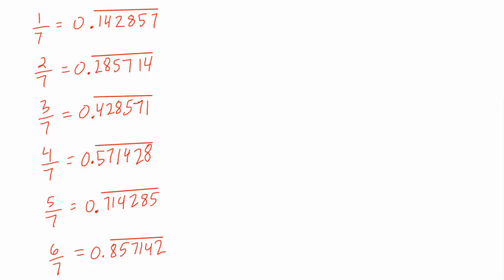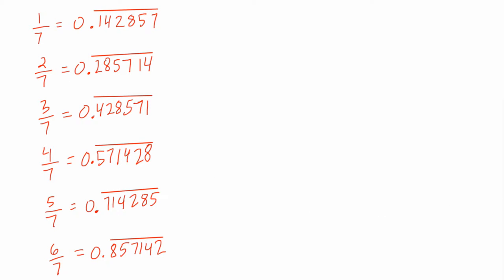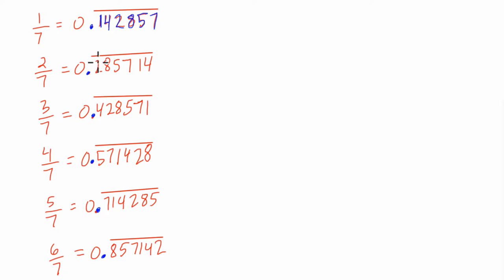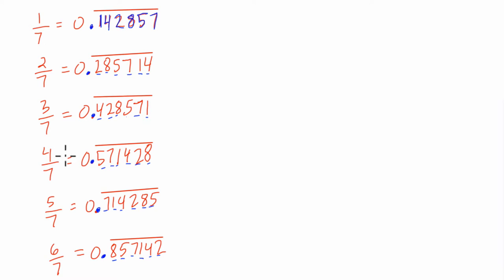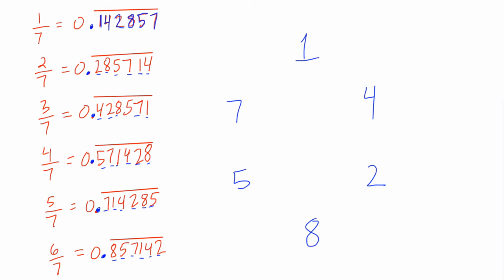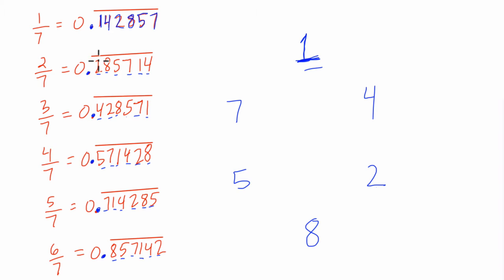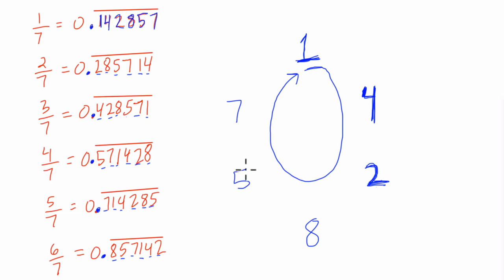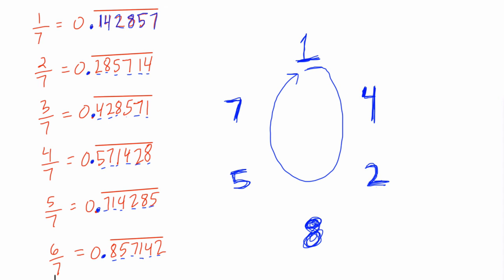A Pattern in Sevenths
An amazing pattern in the decimal expansions of sevenths.